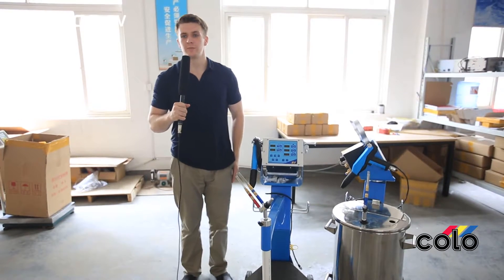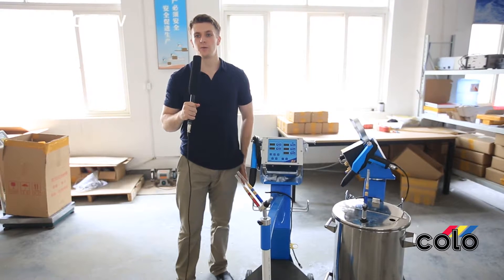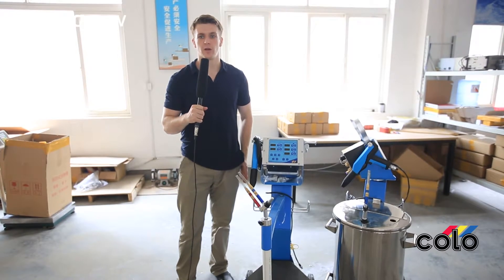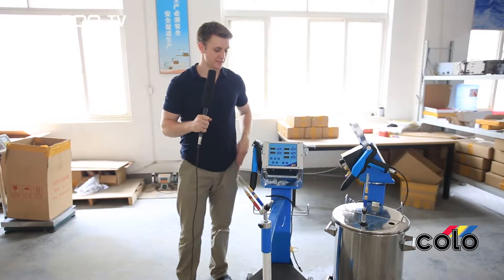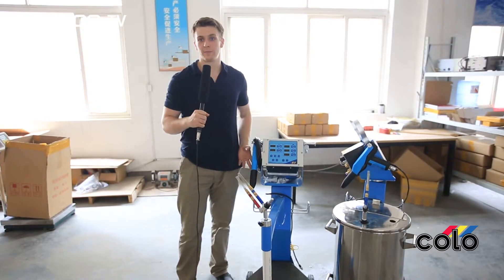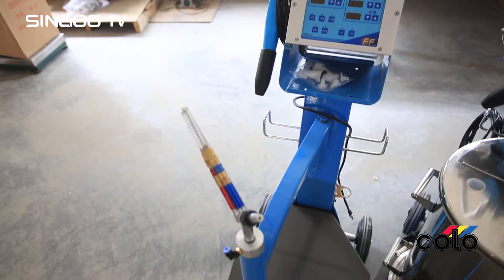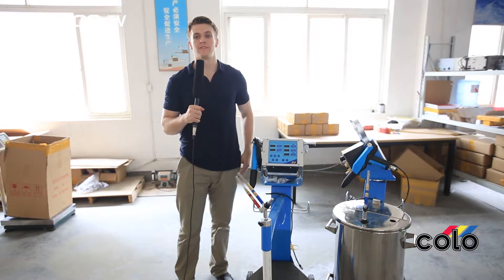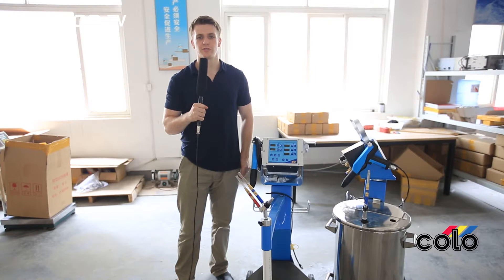powder spray gun good for colour change